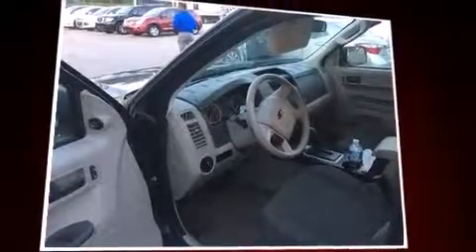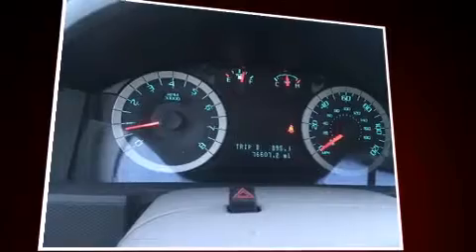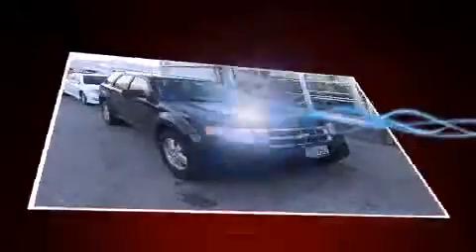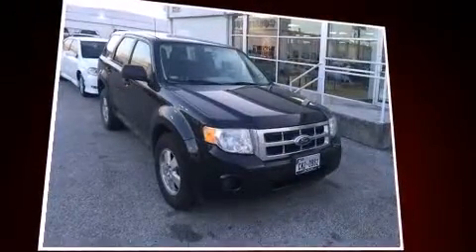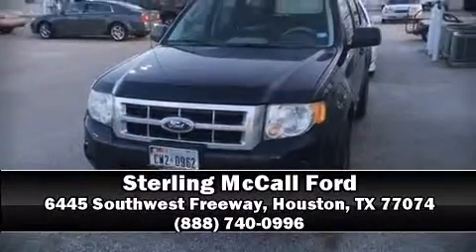2011 Ford Escape XLS in Houston, TX 77074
Familiarize yourself with the 2011 Ford Escape. Under the hood you'll find a 4 cylinder engine with more than 170 horsepower, providing a spirited, yet composed ride and drive. This model accommodates 5 passengers comfortably, and provides features such as: 1-touch window functionality, a tachometer, variably intermittent wipers, front bucket seats, air conditioning, power door mirrors, and more. You and your passengers will enjoy the stereo system, which includes a CD player with MP3 capability, and 4 speakers, providing excellent sound throughout the cabin. Curtain airbags combine with standard stability control in creating a comprehensive safety network. We pride ourselves in the quality that we offer on all of our vehicles. Please don't hesitate to give us a call.